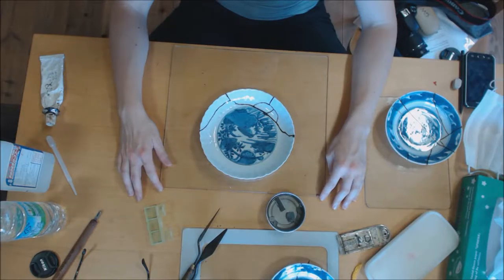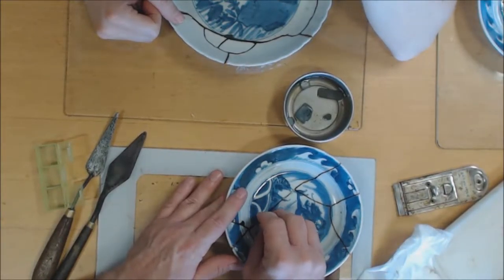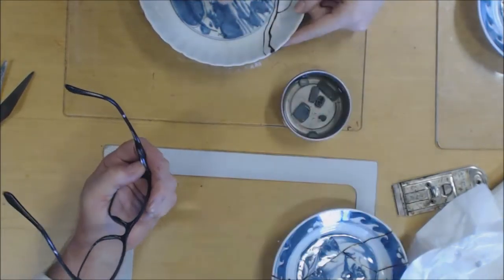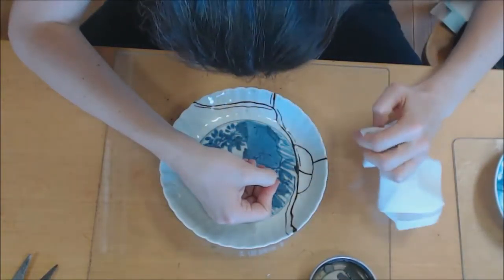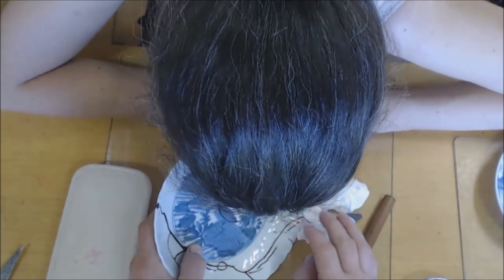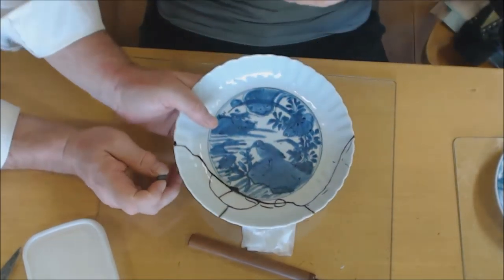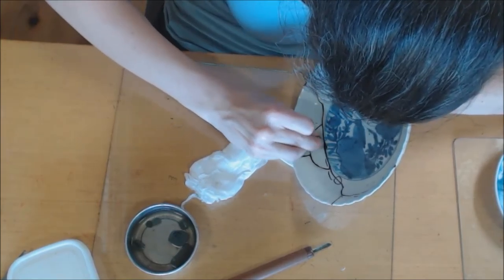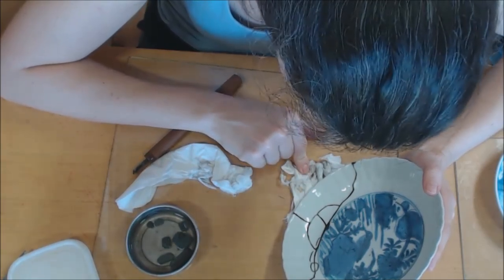Kintsugi workshop middle preparation sanding nashiji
Kintsugi workshop, sanding nashiji. For more on kintsugi see kintugi.com